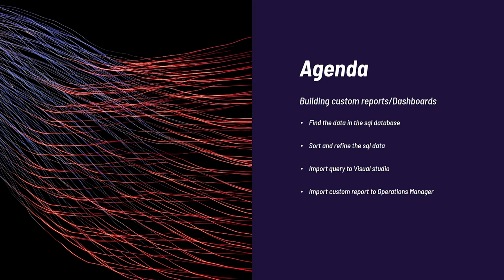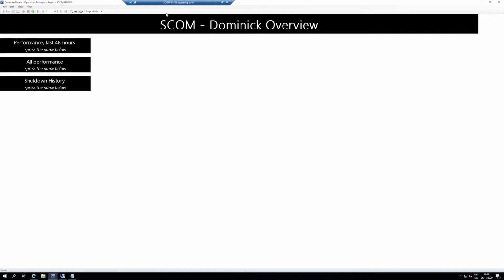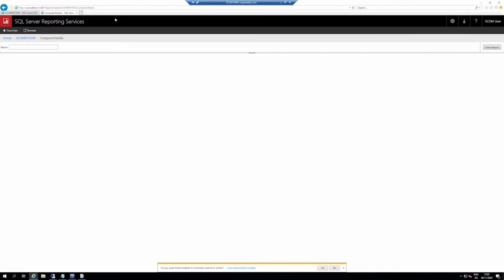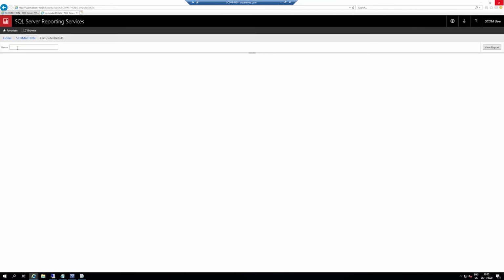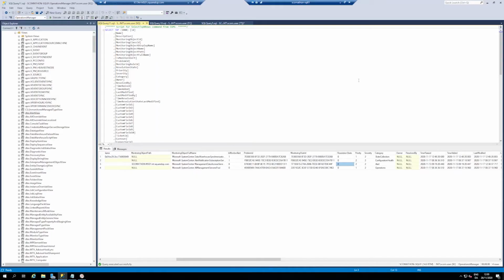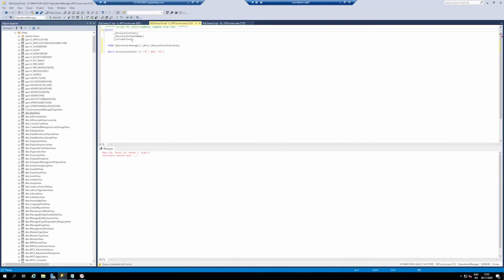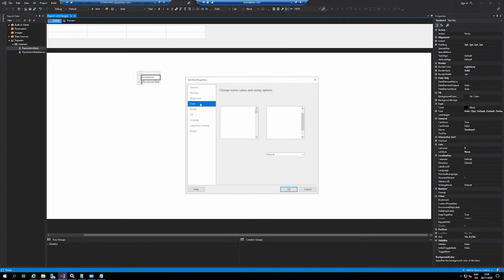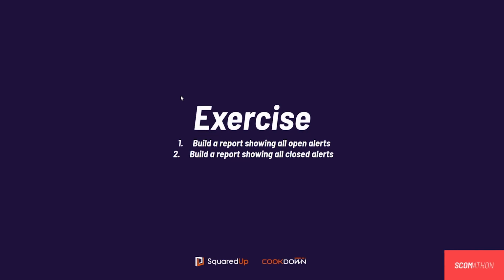Building custom reports and dashboards by Thomas Beck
Thomas Beck, SCOM Subject Matter Expert (SME), shows us how to get started with custom reporting in SSRS and SCOM - great for when you are starting out and interested in seeing what is possible and how you would go about building reports.